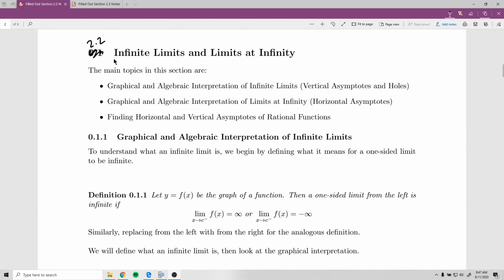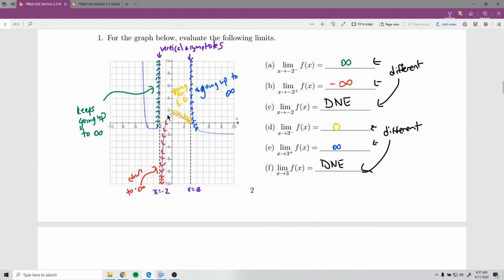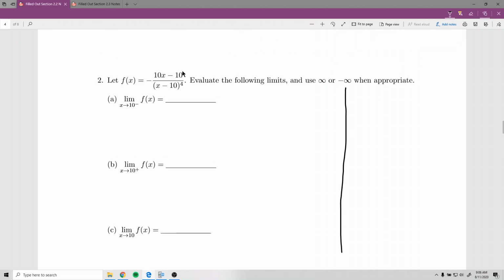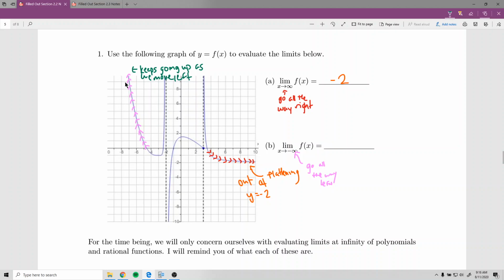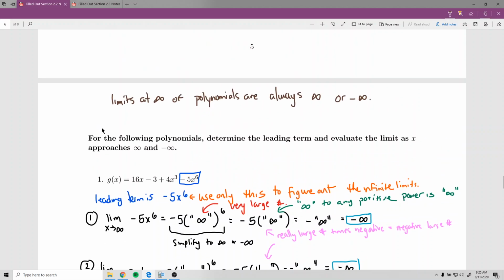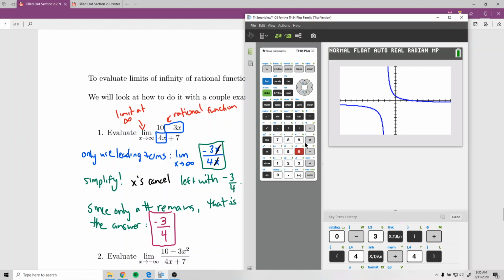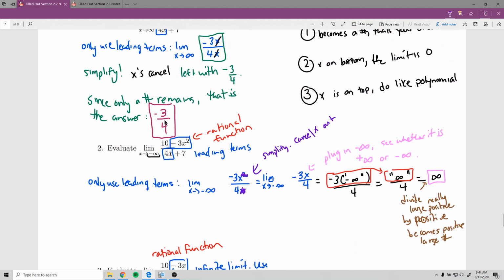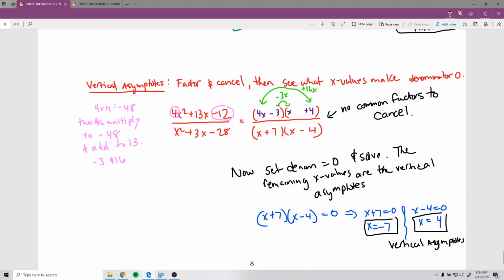Section 2 2 Video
Graphical and Algebraic Interpretation of Infinite Limits 0:00
Graphical and Algebraic Interpretation of Limits at Infinity 24:00
Finding Horizontal and Vertical Asymptotes of Rational Functions 55:00